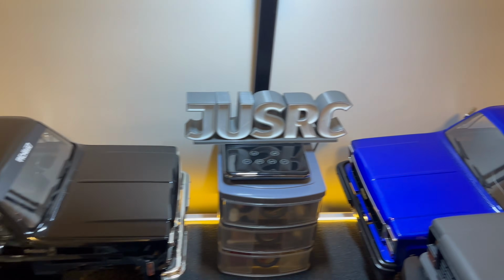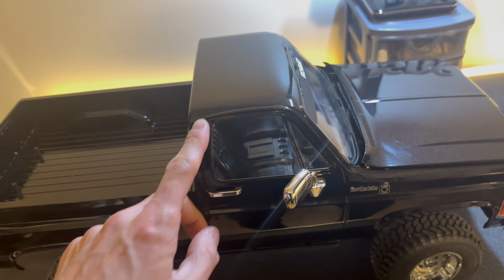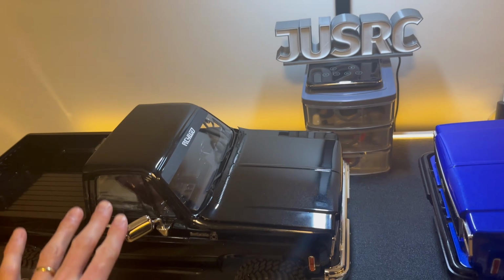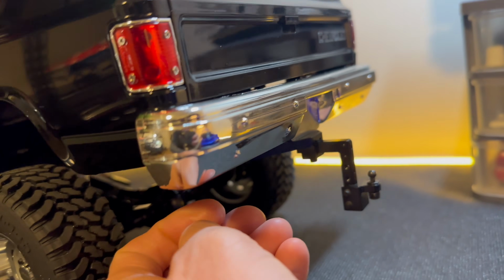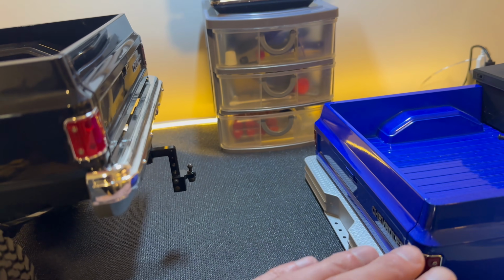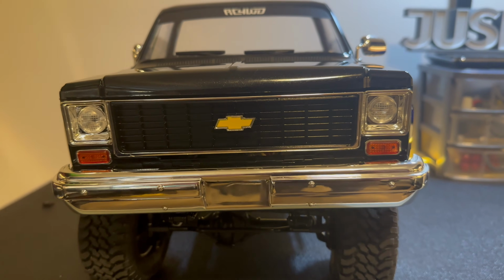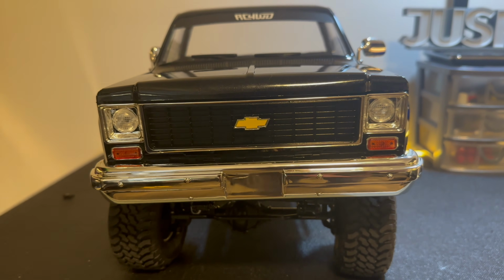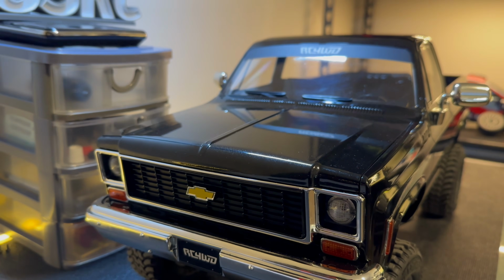RC4WD K10 Build Off Challenge 2024 Part 1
Part 1 of our K10 Builders Challenge Series @RC4WDMedia